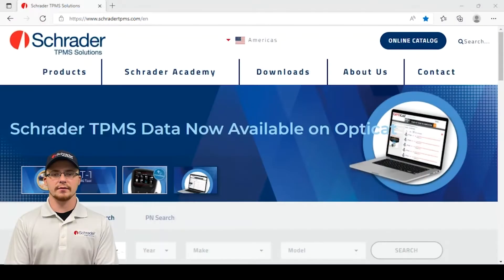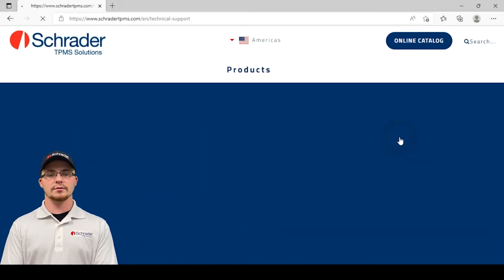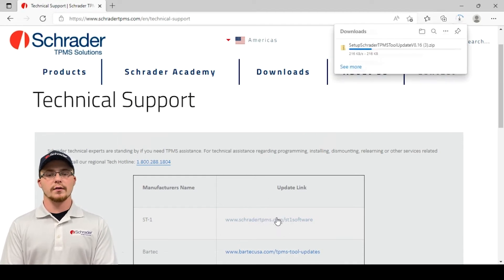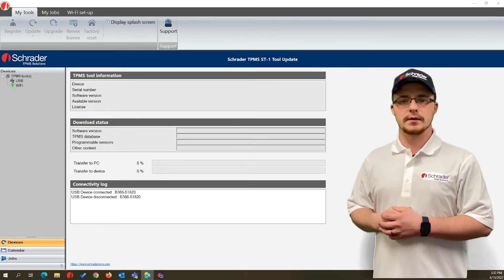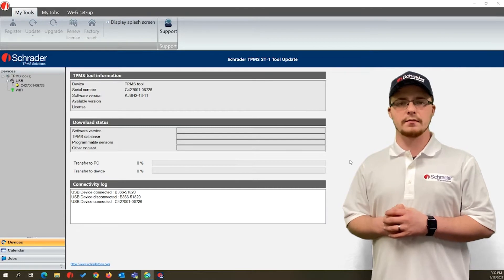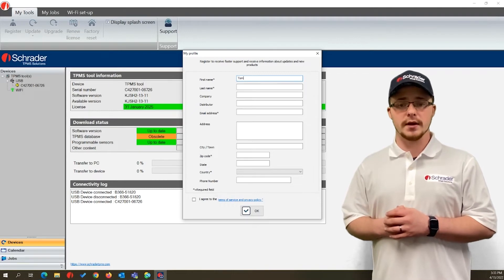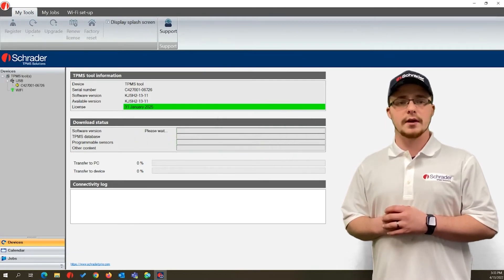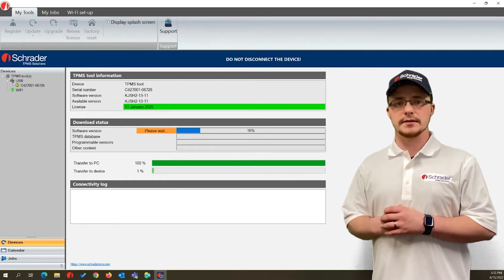Tech Talk: How to Update Your TPMS Tool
Jonathan Hedrick, Technical Service Specialist at Schrader, shows us how to update your TPMS programming tool in this latest TPMS Tech Talk video.